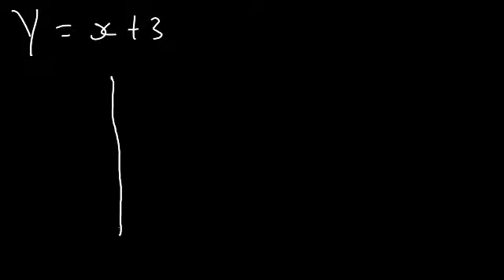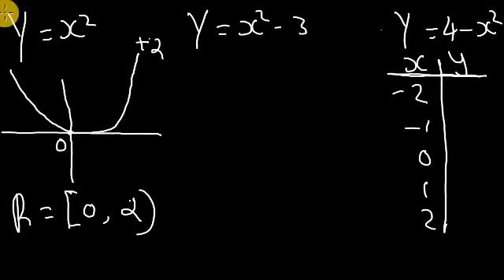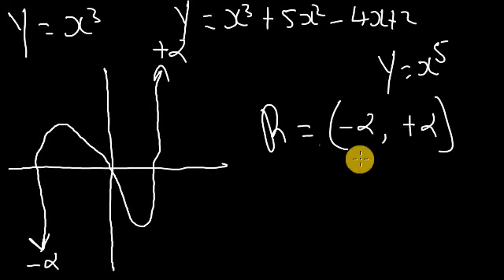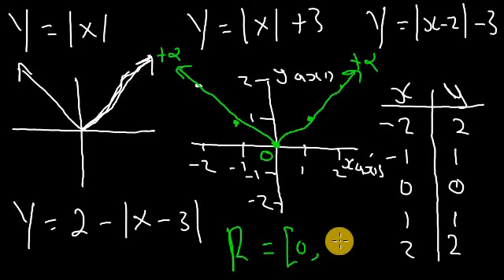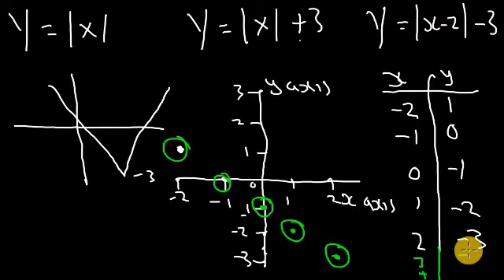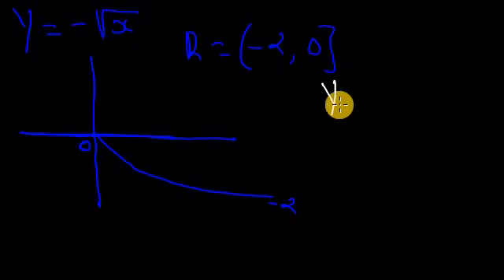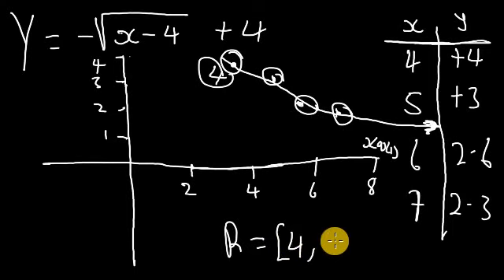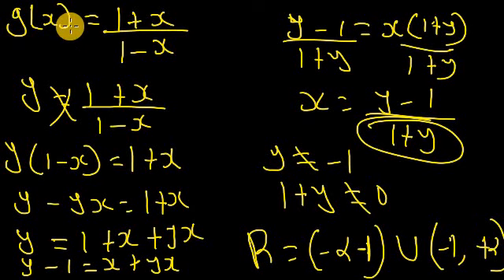How To Find the Range of a Function - Linear, Quadratic, Polynomial, Radical, Absolute & Fraction.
This video explains how to find the range of a function.  Examples include quadratic functions, linear functions, absolute value functions, and square root or radical functions.